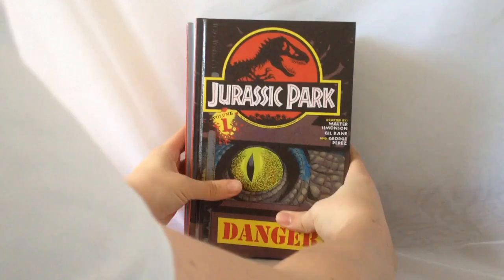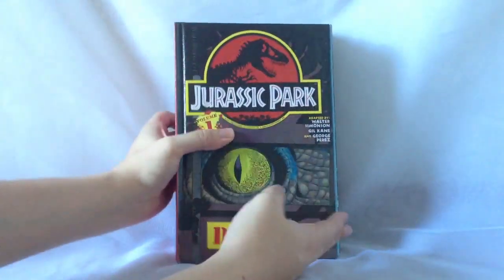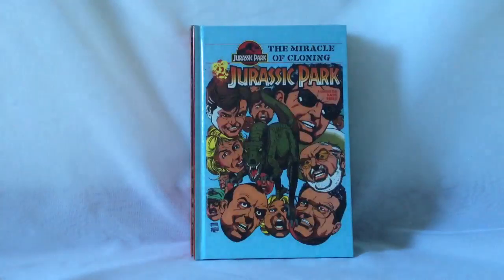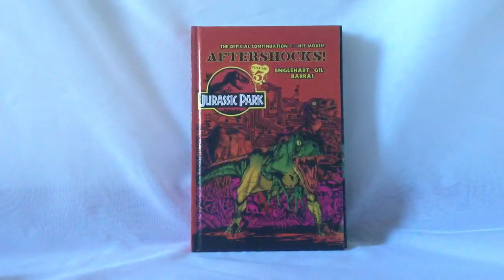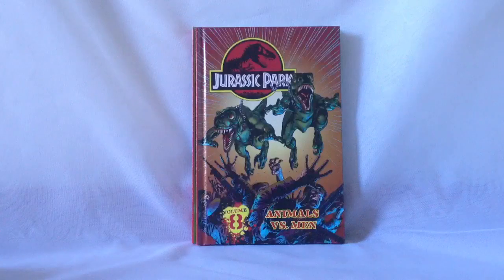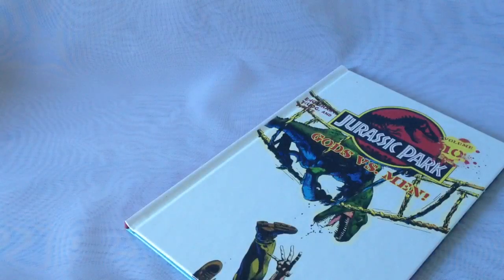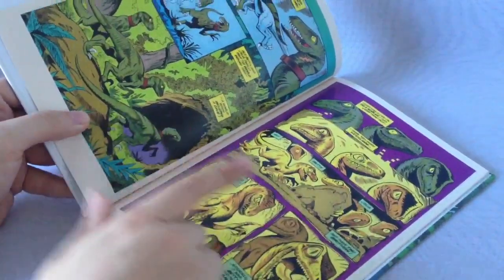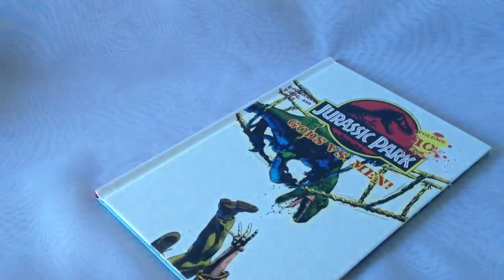Jurassic Park Comic Library Hardback Editions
Today we take an exclusive look at these new hardback Jurassic Park Comics from Abdo Publishing.